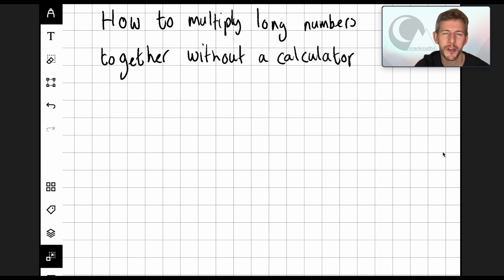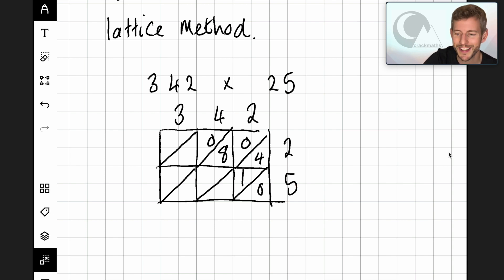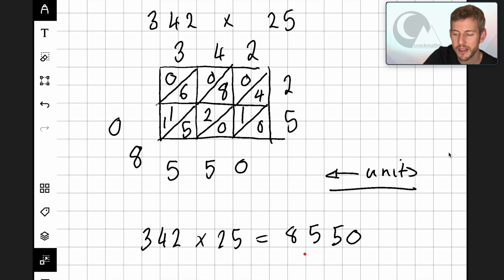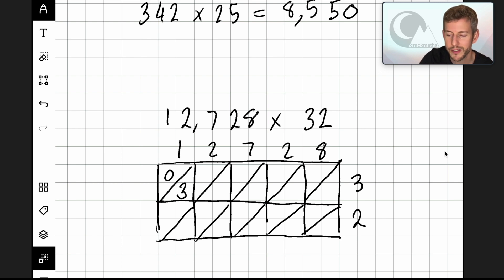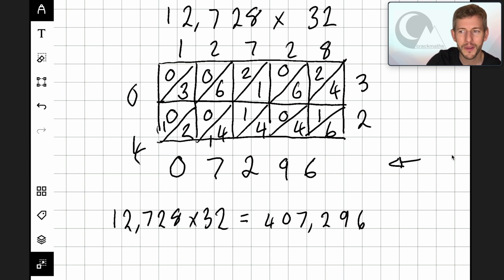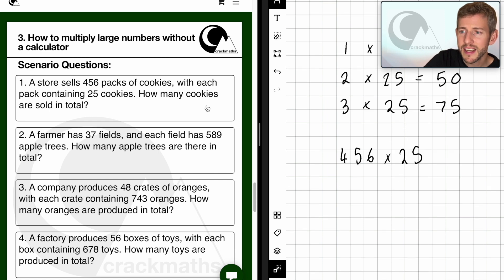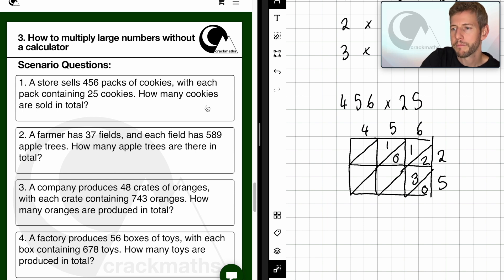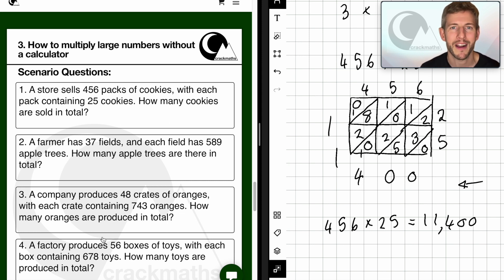3. LONG MULTIPLICATION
Embark on a journey of discovery with  @crackmaths    by watching this comprehensive Functional Skills Maths Level 2 tutorial on multiplying large numbers without a calculator.  Specifically designed for adult learners, this tutorial is 3 in our series crafted to demystify complex maths concepts, making them easy to understand and apply. Whether you're preparing for the Functional Skills, GCSE Maths or just looking to brush up on your skills, this tutorial is your key to success. Our teaching methods have a proven track record of success, particularly with adults who've previously found maths challenging. Enhance your learning experience with more resources at crackmaths.co.uk. Let's crack maths together!

Perfect for all exam boards, including Edexcel, NCFE, AQA, City & Guilds, and NOCN.